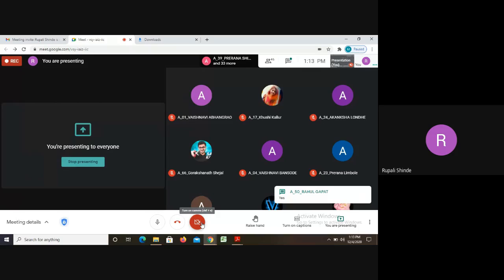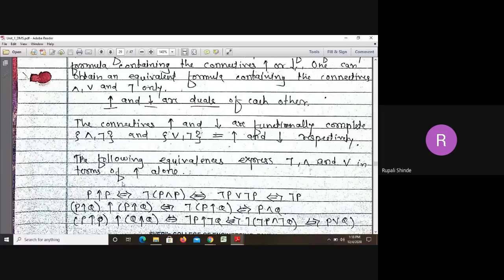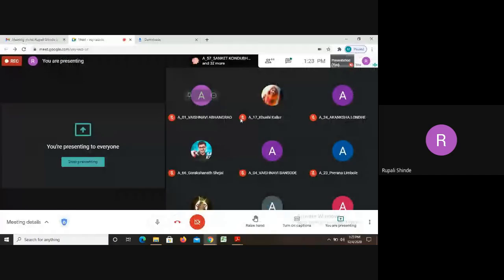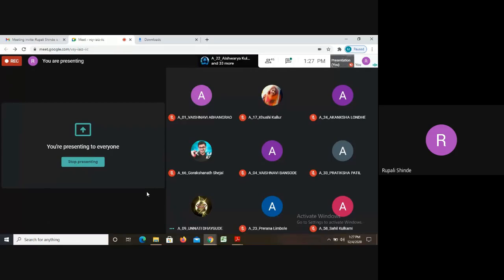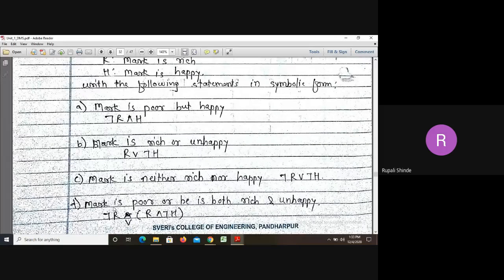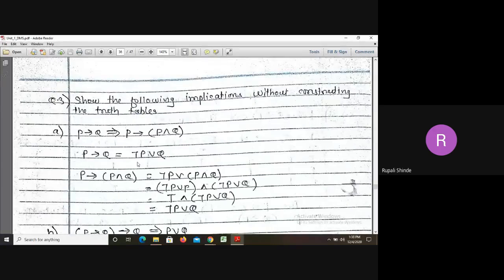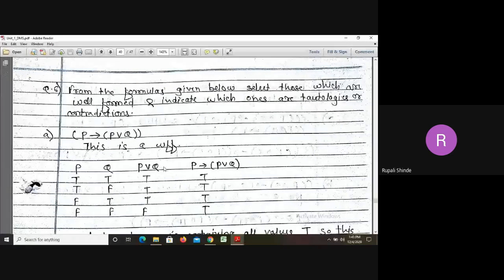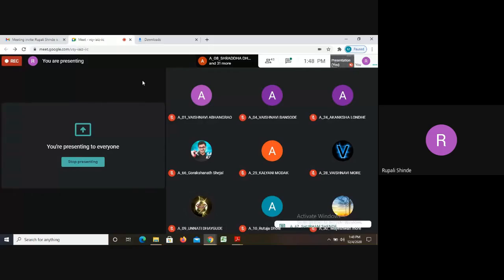DMS_Lecture_55